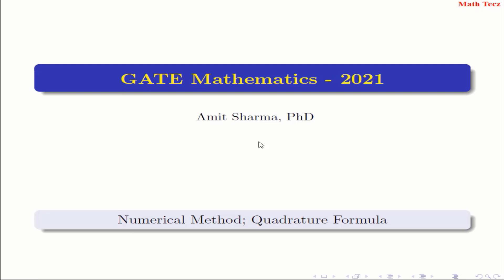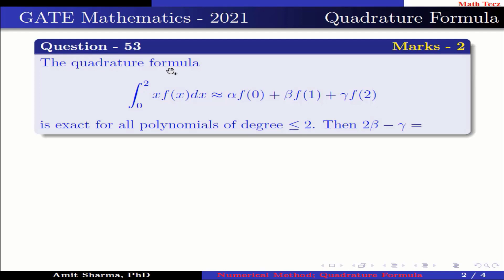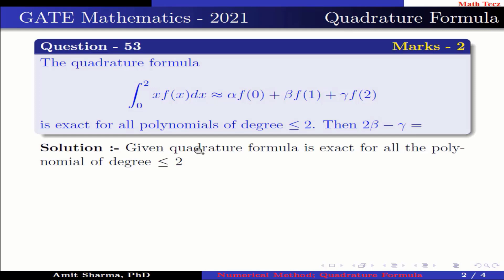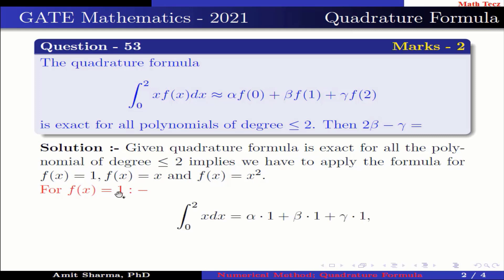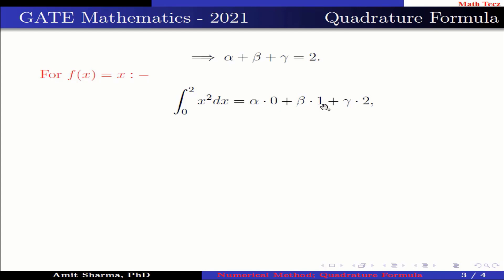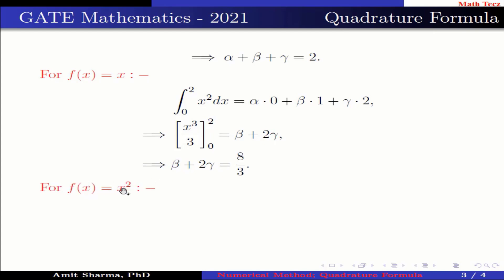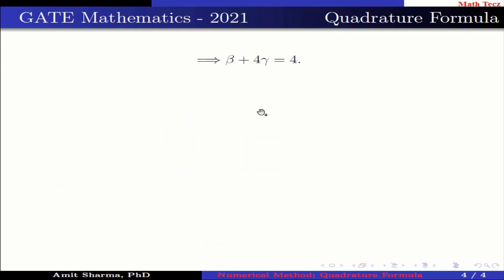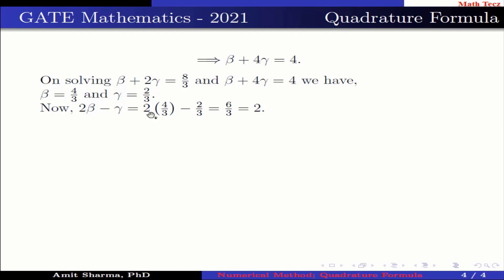||GATE MATHEMATICS - 2021|| Numerical Method|| Question - 53|| Quadrature Formula||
In this video, we are going to solve a question of numerical method from GATE MATHEMATICS 2021. The question is from the topic quadrature formula.